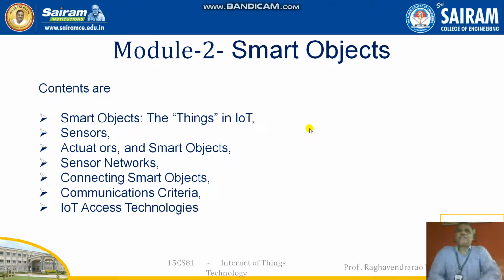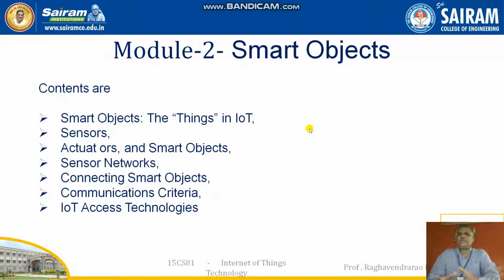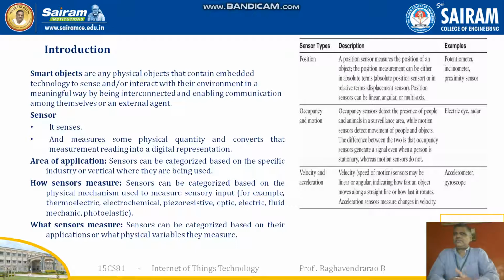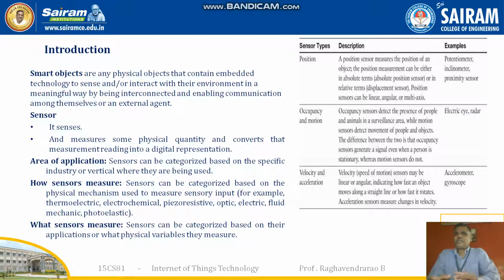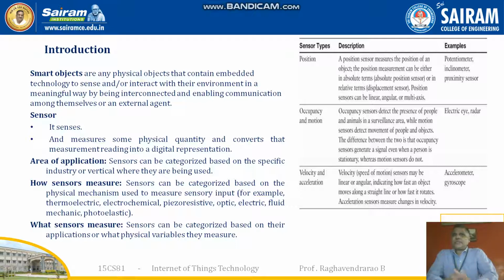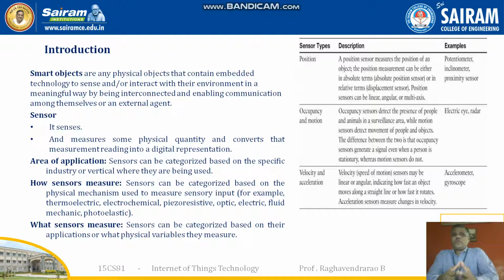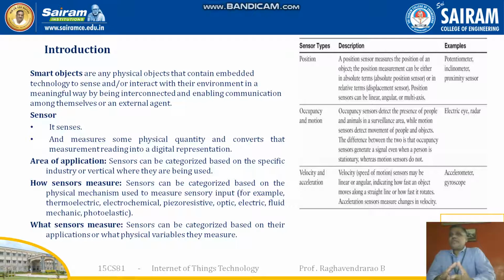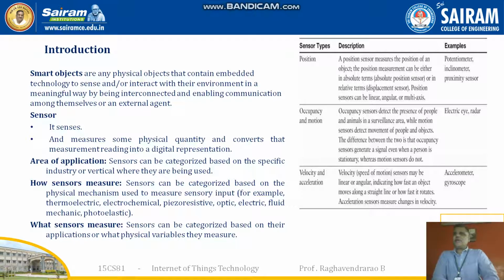Lecture Video 15CS81 Module 2 Sensor Object Part 1 RB